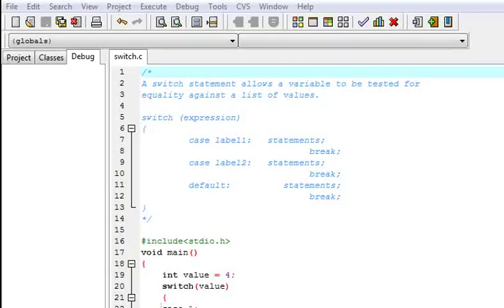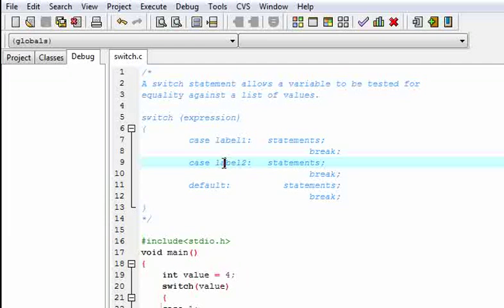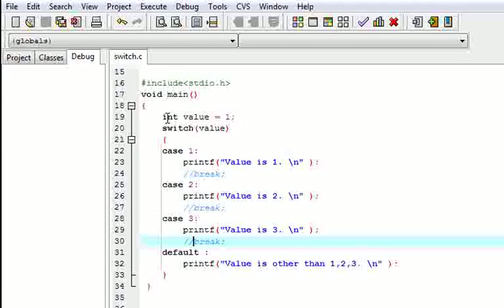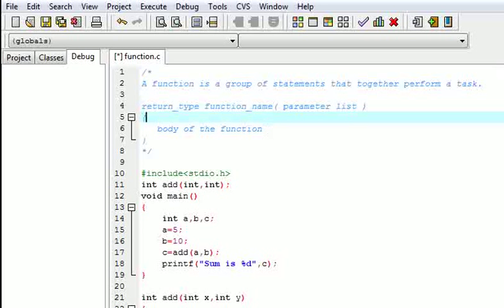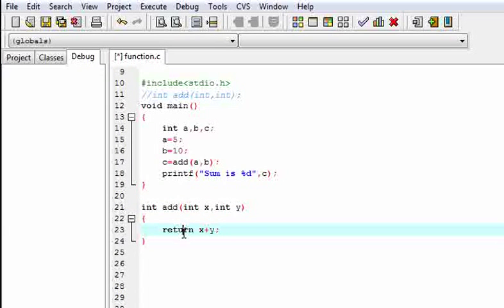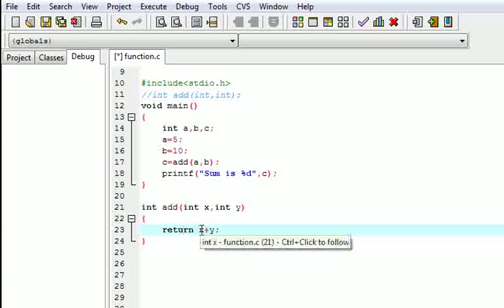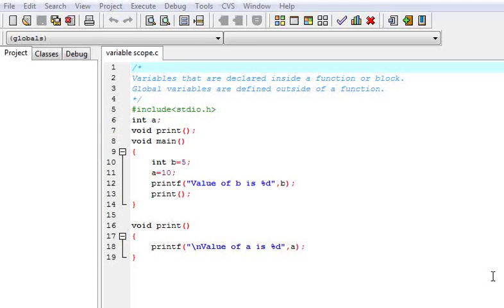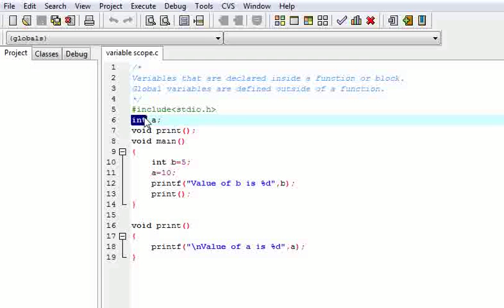C Programming Language Tutorial Part 7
This tutorial is made for learning about Switch Function and call by value and reference.

The switch statement is similar to a series of IF statements on the same expression. In many occasions, you may want to compare the same variable (or expression) with many different values, and execute a different piece of code depending on which value it equals to. This is exactly what the switch statement is for.

t is important to understand how the switch statement is executed in order to avoid mistakes. The switch statement executes line by line (actually, statement by statement). In the beginning, no code is executed. Only when a case statement is found with a value that matches the value of the switch expression does PHP begin to execute the statements. PHP continues to execute the statements until the end of the switch block, or the first time it sees a break statement. If you don't write a break statement at the end of a case's statement list, PHP will go on executing the statements of the following case.

The case expression may be any expression that evaluates to a simple type, that is, integer or floating-point numbers and strings. Arrays or objects cannot be used here unless they are dereferenced to a simple type.

You may have noticed the lack of a place for code when the variable doesn't match our condition. The if statement has the else clause and the switch statement has the default case.

It's usually a good idea to always include the default case in all your switch statements. Below is a variation of our example that will result in none of the cases being used causing our switch statement to fall back and use the default case.

Call by Value : If we call a function in C by passing values of variables as the parameters/arguments to the function then such type of function call is known as Call by value.
Call by Reference : We know that whatever variable we are using in our program, ultimately it is getting stored somewhere in memory. So instead of passing values of variables as parameters to the function, if we pass address of those variables and somehow able to access data contained inside those addresses then we will be able to call functions.
Interestingly, concepts of Pointers provide us the advantage of manipulating addresses.So calling a function by passing addresses of variables as the parameters to the function is known as Call by Reference.

Arguments passed to the function during function call are known as actual arguments and the arguments we use during a function definition are known as formal arguments. For a function call to be valid the type, order and number of actual and formal arguments must always be same.

During call by value method the ‘value’ of each of the actual arguments in the calling function is copied into corresponding formal arguments of the called function. In this method, the changes made to the formal arguments in the called function have no effect on the values of actual arguments in the calling function.